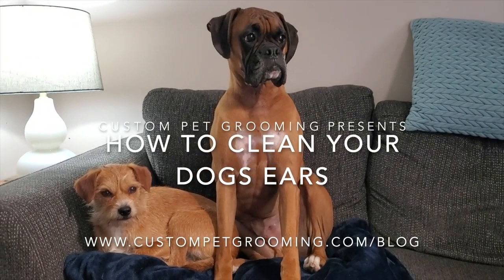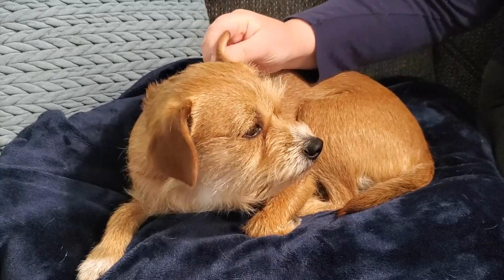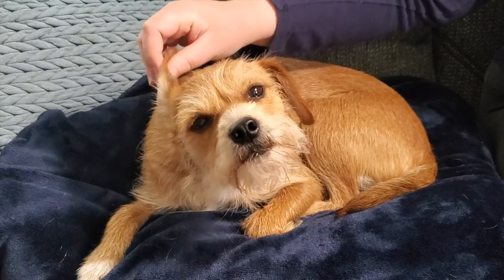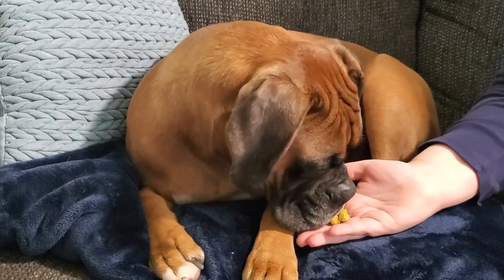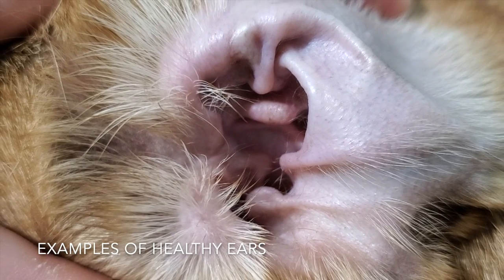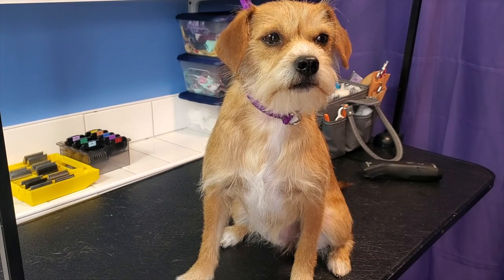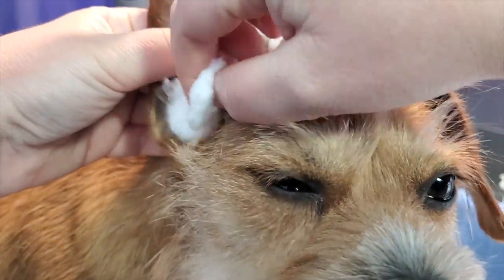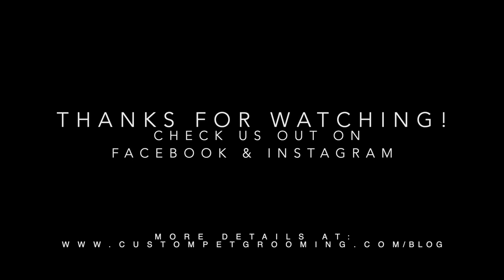Groomer's Guide to Ear Cleaning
Since Custom Pet Grooming and other grooming salons in Michigan are closed for at least the next couple weeks, I’ve put together some tips and advice on how to clean your dogs ears at home. I have included links to products I used throughout this video below.

Check out the blog post that goes hand in hand with this video with tons of additional information and advice:

PROEAR Cleanser
Large Cotton Balls